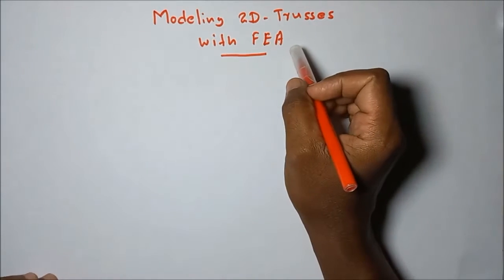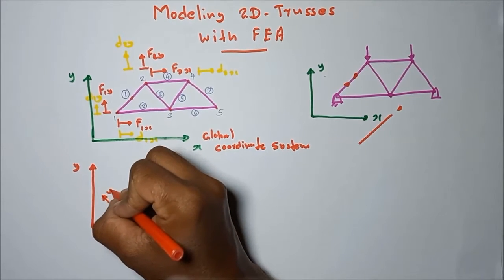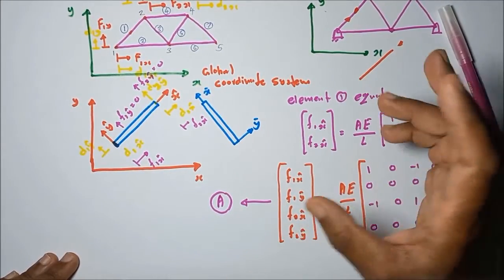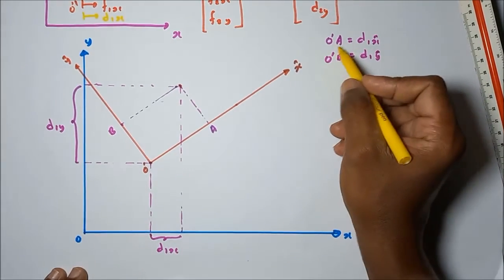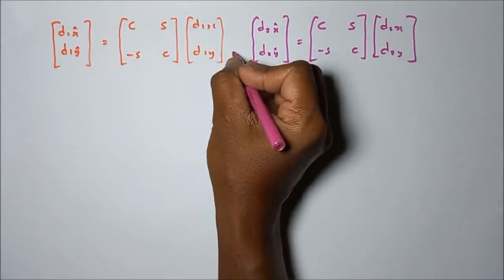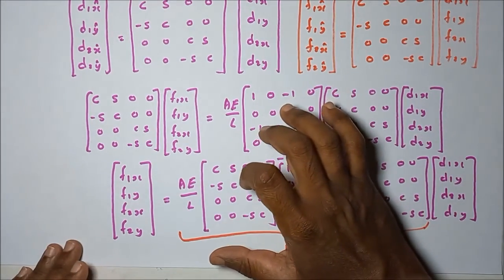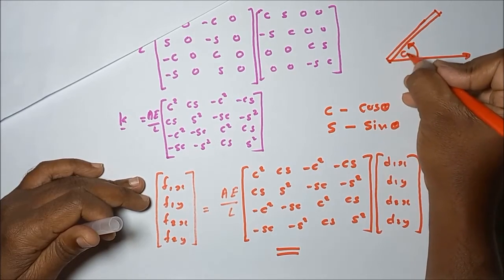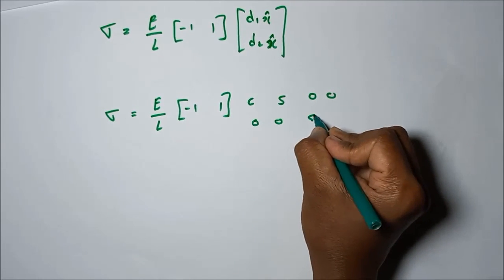Finite element analysis of two dimensional truss structures | Lecture 7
Modeling of two dimensional trusses using finite element analysis is explain in this video lecture.
Following sub topics are discussed in this lecture.

Assign the Global coordinate system for entire truss structure.
Assign the local coordinate system for each element
Obtaining the element equation with reference to the local coordinate system
transformation of element equation to global coordinate system.
Assemble the element equations to form the Global equation
Substituting the boundary conditions
solving the global equation for unknowns
Finding the stress in each element.

03 Use of Galerkin’s method to formulate a linear finite element for solving the differential Equation | Lecture 3

04 Use of Galerkin's method to develop the Finite Element equation for Bar element | Lecture 4